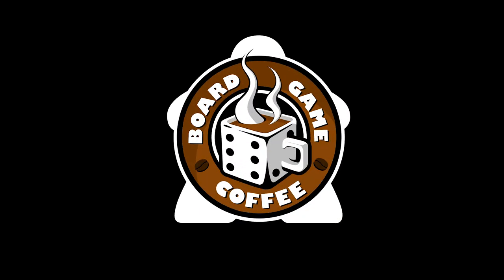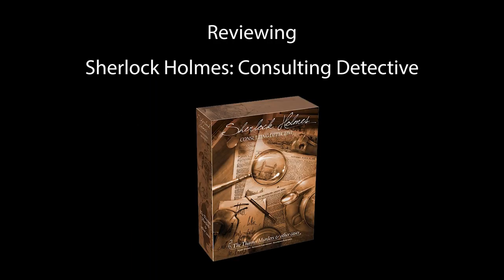Sherlock Holmes: Consulting Detective Review with Board Game Coffee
Today we are reviewing Sherlock Holmes: Consulting Detective expresso edition.

Sherlock Holmes: Consulting Detective is a 1-8 player game.
Play time approximately 60-120min
Age is 10+

The official Board Game Coffee rating system

Premium Blend Gaming - 5 Stars
Full Body Flavour - 4 Stars
Pleasant Aroma - 3 Stars
Passable Brew - 2 Stars
Burnt Roast Blah - 1 Star

We'd also like to send out a big Thank you to Jason and Rebekah for sending us the awesome giant meeples decorating our set! If you want to see more of Xykit's amazing hand crafted artwork visit their Etsy store

Send to:
Brittany Medeiros
RPO STONEYBROOK
LONDON ON N5X 0L5
CANADA

Join us weekly, as we explore new games, share the art of board games and may be even teach you a thing or two. Board Game Coffee’s mission is to celebrate the board game industry.

Man, this board game is violent!